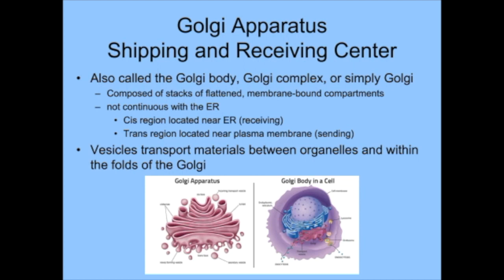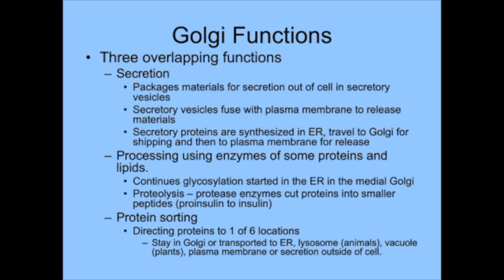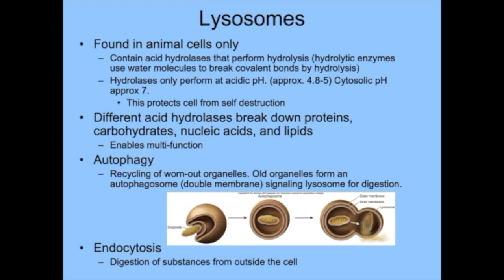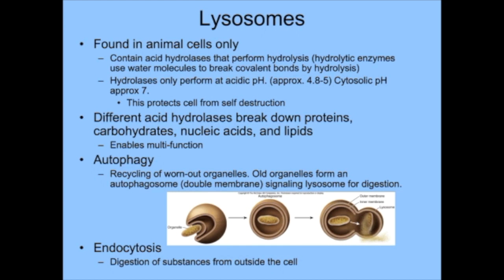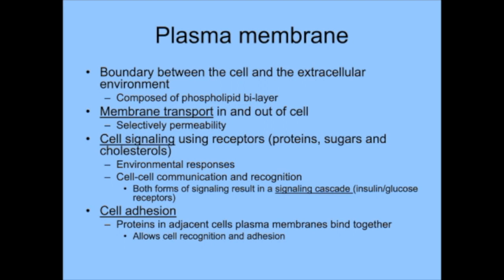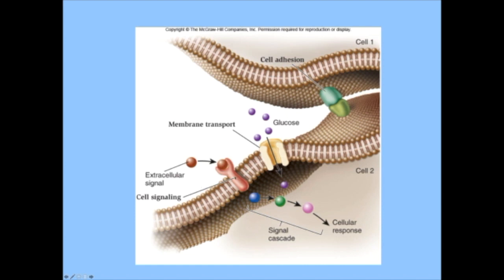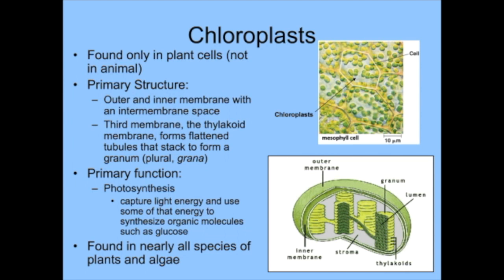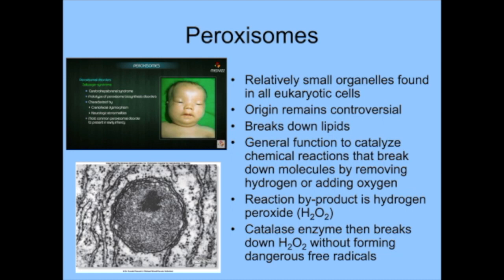Bio Majors Chapter 4 Part 3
This video is about Bio Majors Chapter 4 Part 3